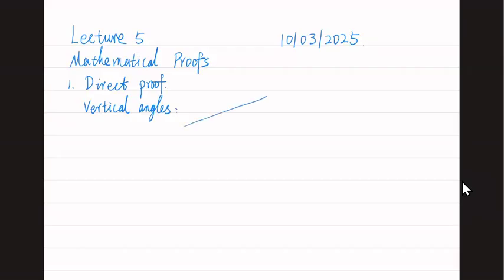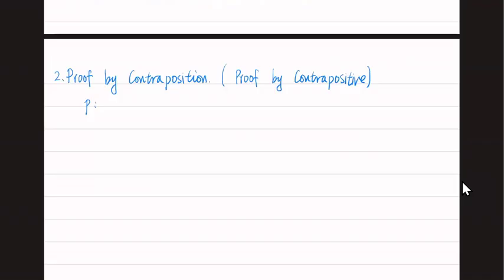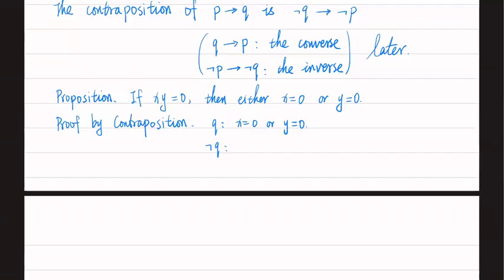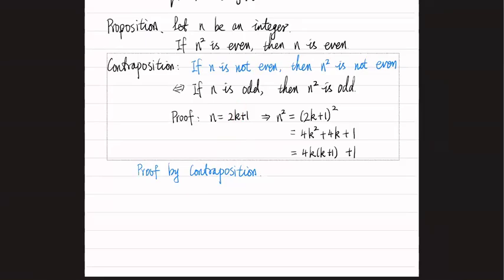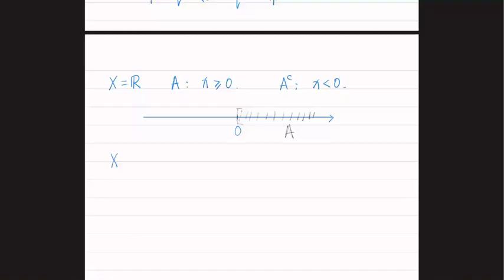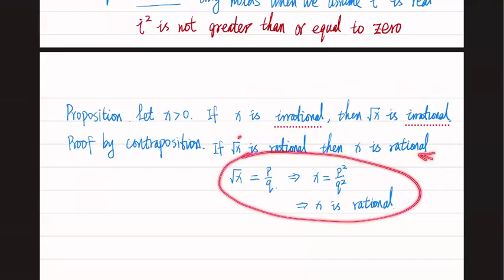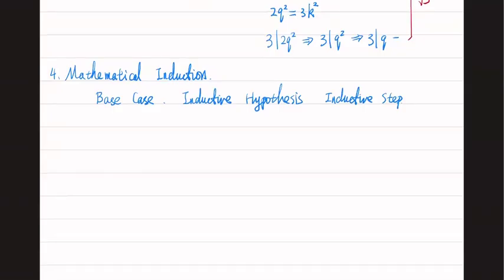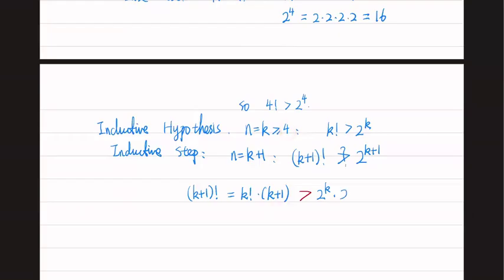Lecture 5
In this lecture we dive deeper into the discussion of mathematical proofs. We provide several examples for each of the four types of proofs:
1. Direct proofs;
2. Proof by Contraposition;
3. Proof by Contradiction;
4. Mathematical Induction.